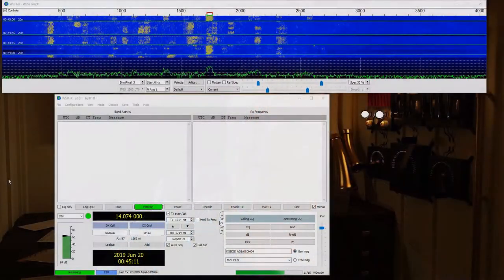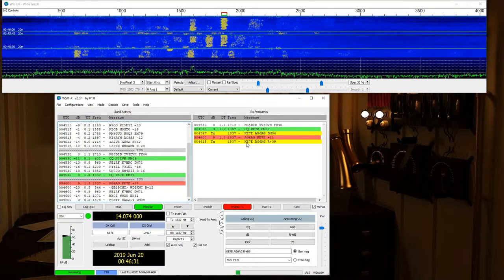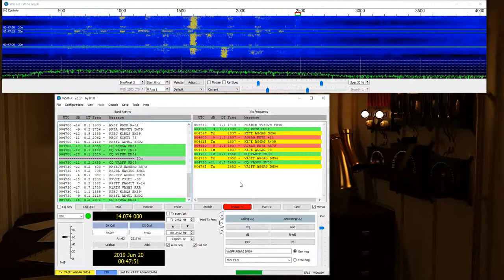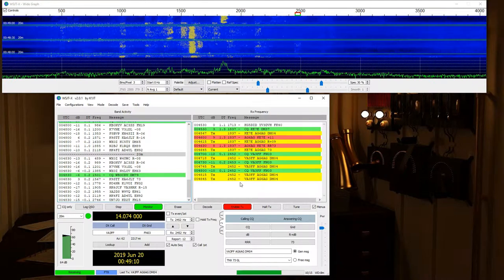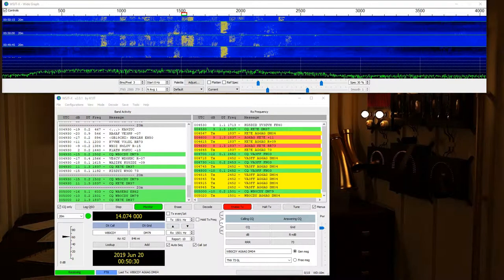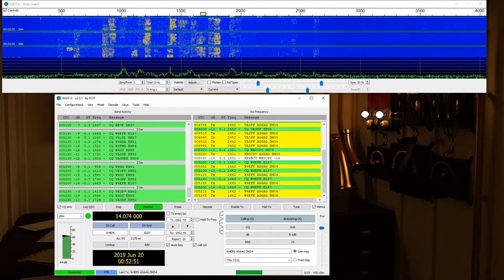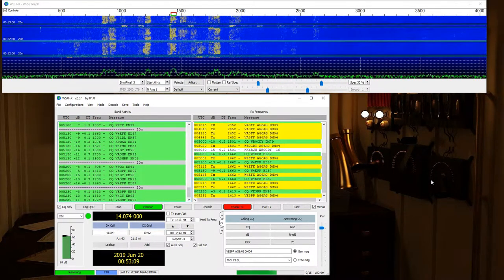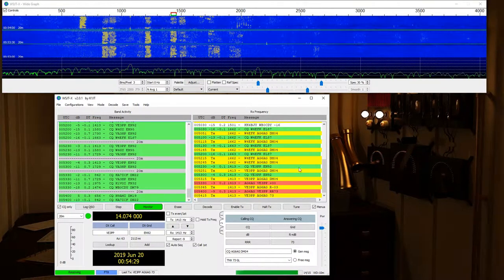making FT8 QSOs with WSJT-x on 20M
This is a demonstration / Tutorial on how to use WXJT-x to make FT8 QSOs. The actual FT8 session is uncut, so you see the missed QSOs as well. Real world. Enjoy!